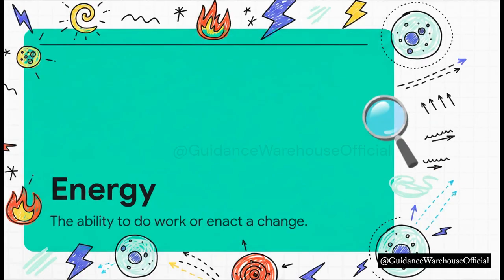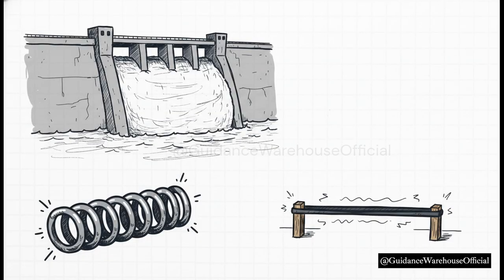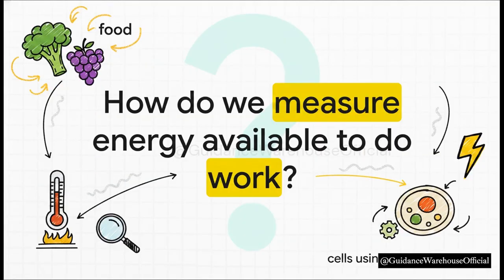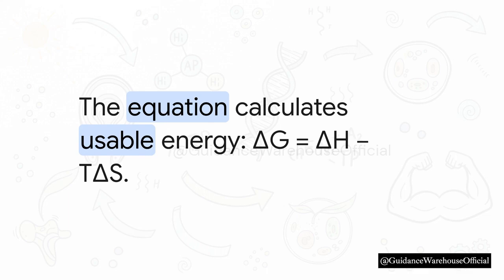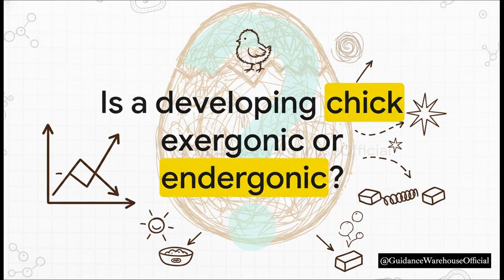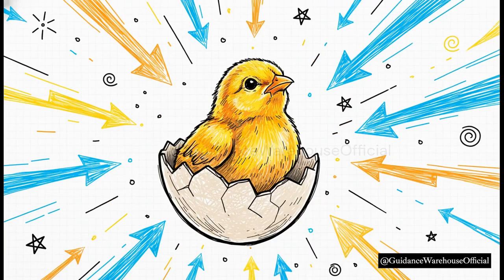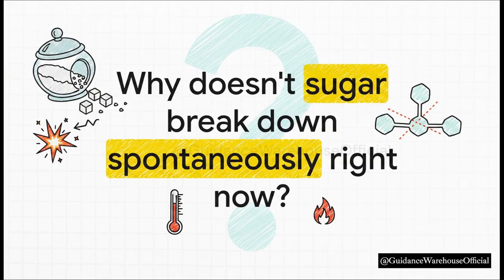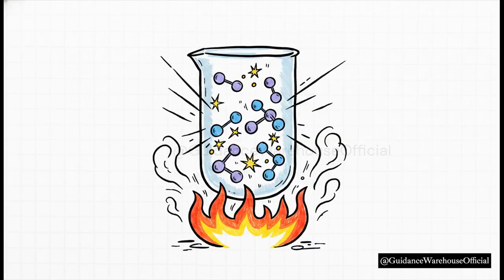Lecture 20 | Biological Energy Explained | Kinetic, Potential, and Free Energy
In this lecture, we explore the foundations of energy in biological systems. Learn the difference between kinetic energy (the energy of objects in motion) and potential energy (the energy of position or structure, like the chemical energy stored in molecular bonds)
. We also break down Gibbs free energy to help you easily understand which reactions are exergonic (spontaneous and energy-releasing) and endergonic (requiring an input of energy)
. Finally, discover why even spontaneous reactions need a starting push from activation energy to reach their highly unstable transition state
. Perfect for biology students!